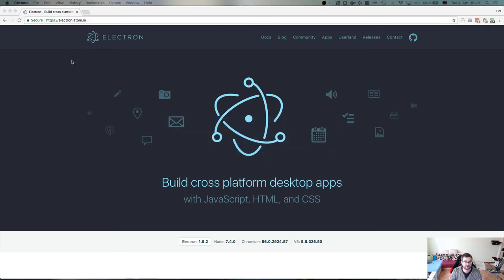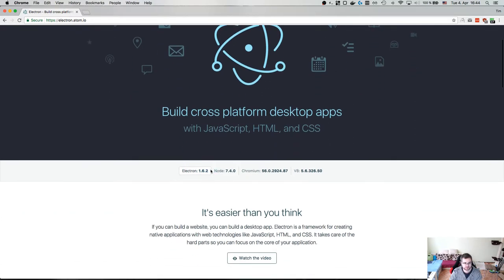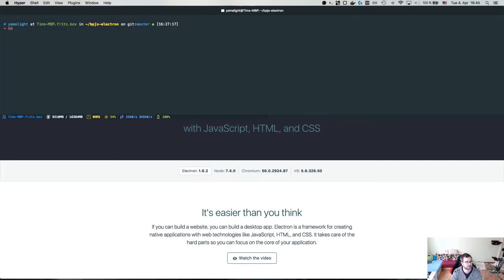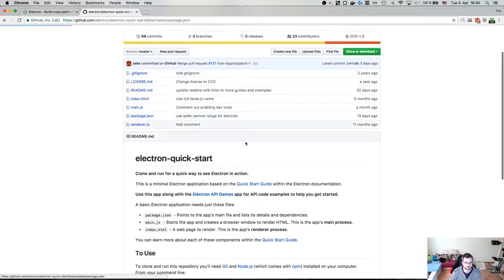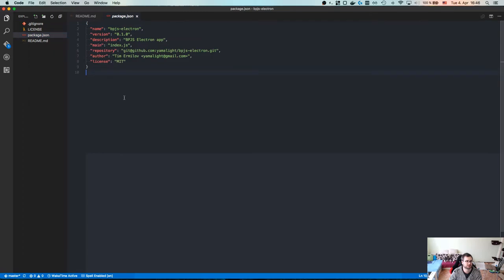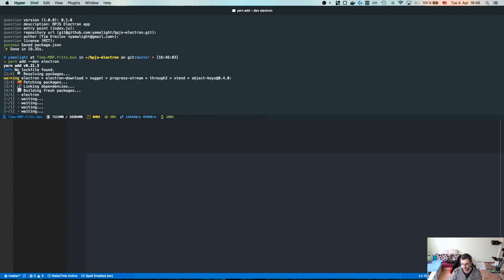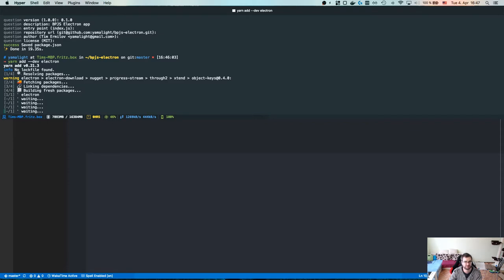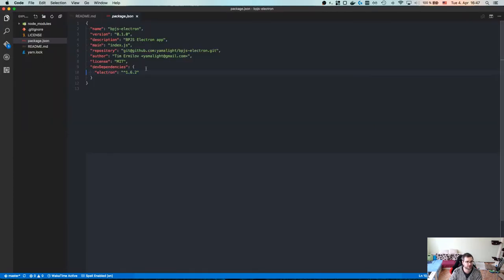BPJS: Electron app - Livestream 1 - Setting up Electron.js with React and Webpack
This is first livestream in series "BPJS Electron app".

In this video I setup basic Electron.js project with React, React-router and Webpack.